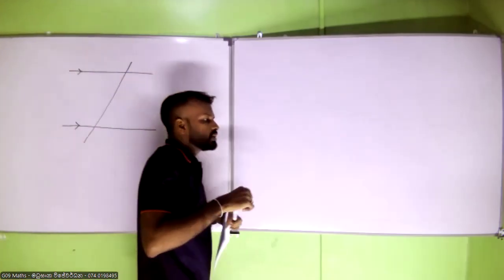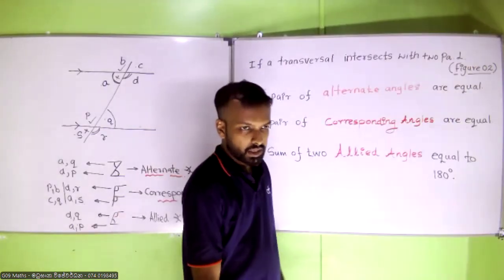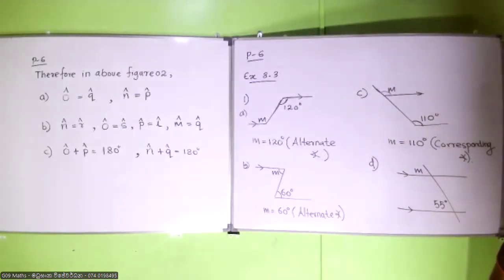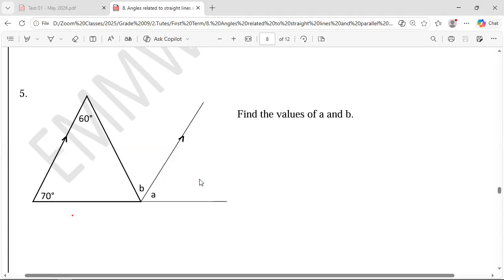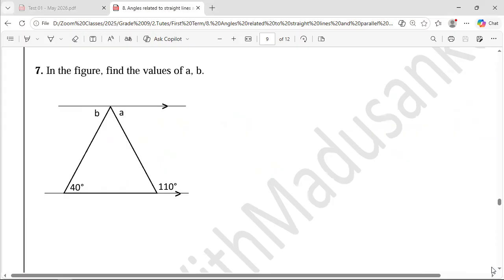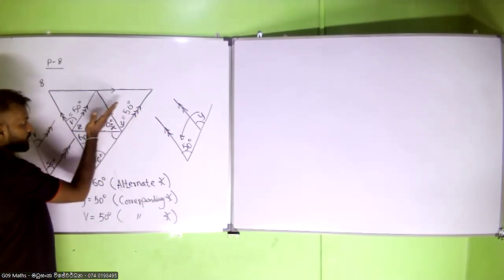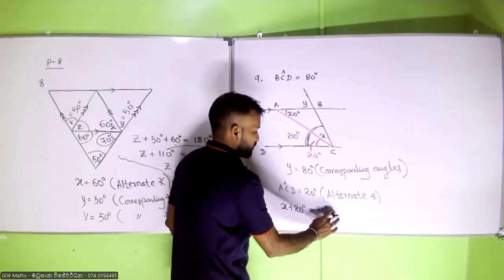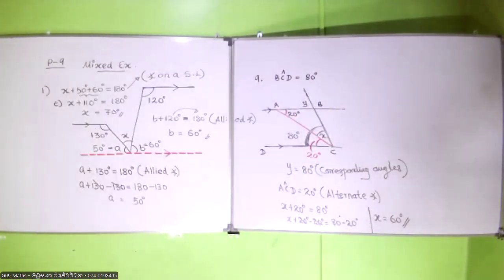🟢Angles Related to Straight Lines and Parallel Lines | Grade 09 | Part 2| English Medium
Lesson 08 : Angles Related to Straight Lines and Parallel Lines - Part 02
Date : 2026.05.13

🟢 GRADE 09 MATHEMATICS – MASTERING LESSON "Angles Related to Straight Lines and Parallel Lines " EASY WAY🔵

📚 Master the skill of rearranging "  Angles Related to Straight Lines and Parallel Lines " and applying them in practical situations!